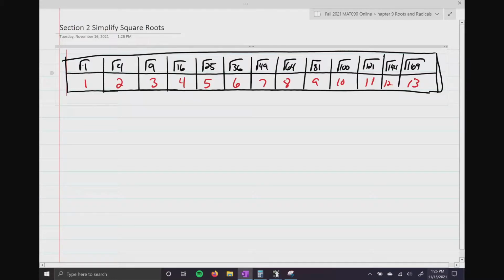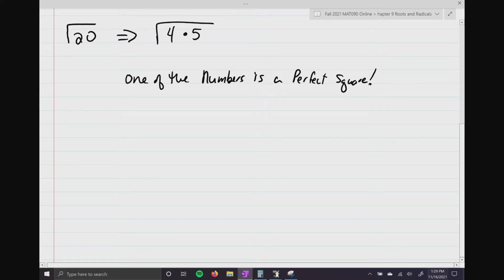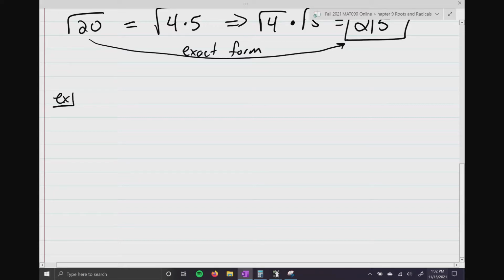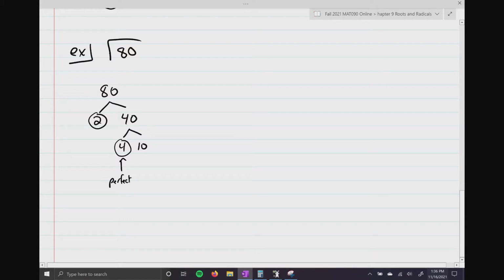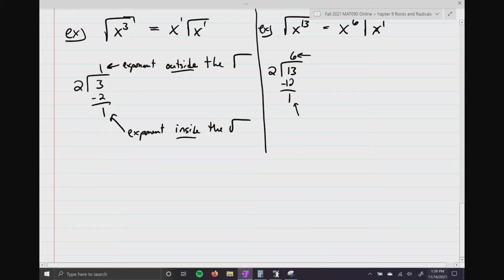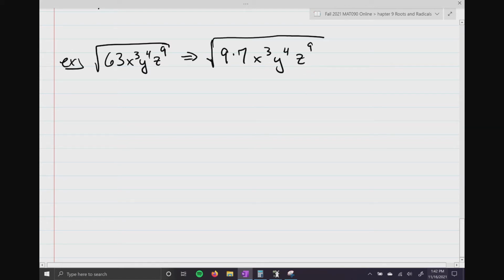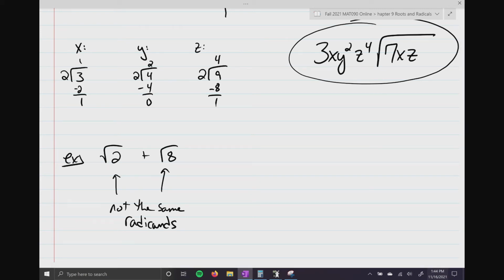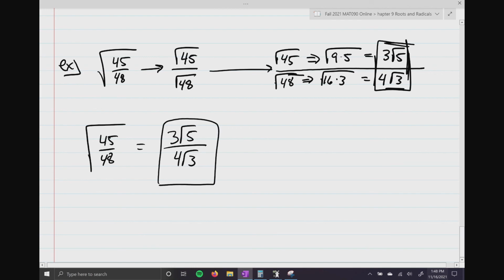MAT090 Chapter 9 Section 2 Simplify Square Roots